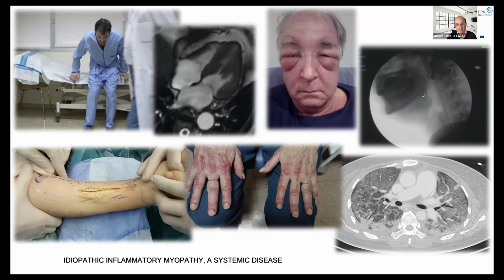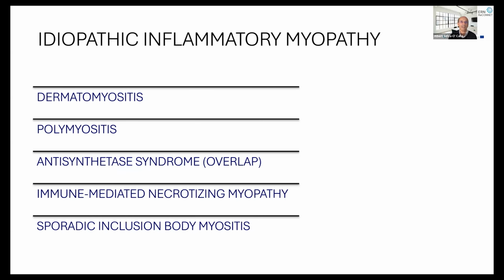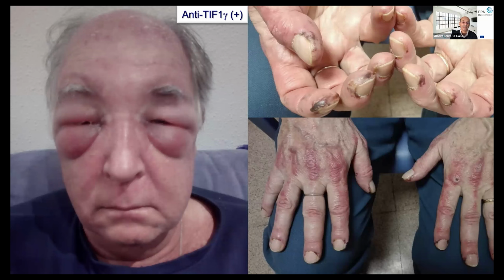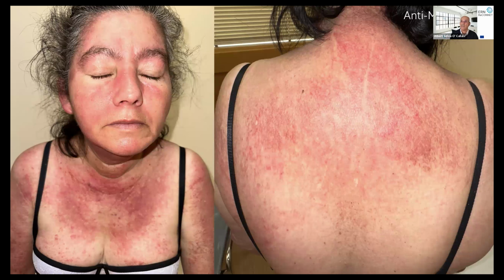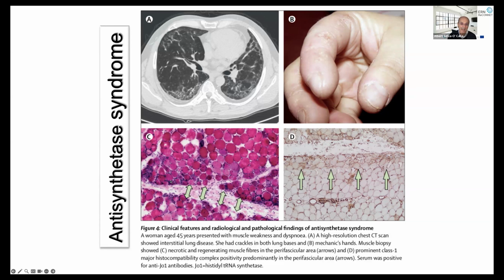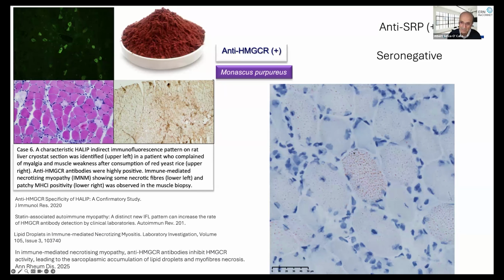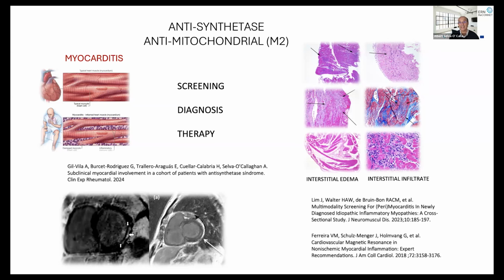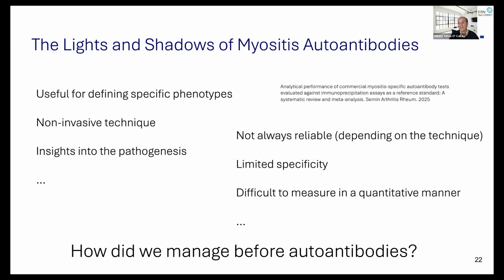Autoantibodies and clinical phenotypes in Idiopathic Inflammatory Myopathies (IIMs)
The webinar is focused on the different autoantibodies that may appear in patients with myositis and their association with clinical characteristics and pathological findings in the muscular biopsy. Clinicians, based on the type of autoantibody but also considering other data as muscle pathology, capillaroscopy data, or systemic manifestations, may identify specific subtypes of myositis (dermatomyositis, immune-mediated necrotizing myopathy, antisynthetase syndrome, or even polymyositis and sporadic inclusion body myositis). Well-identified clinical scenarios can also be linked to a particular autoantibody. It means that each one of the different phenotypes can be associated with specific autoantibodies. For instance, dermatomyositis may be associated with anti-MDA5 (associated with rapidly progressive interstitial lung disease), anti-Mi2 (associated with severe skin disease but overall good prognosis), or anti-TIF1γ (associated in a high percentage with cancer).  Since each clinical presentation has different implications for the clinician, the detection of specific antibodies will be critical to determine which is the best diagnostic and therapeutic strategy for every individual patient.

The speaker of this webinar is:
Prof. Albert Selva O’Callaghan from the Vall d’Hebron General Hospital, Barcelona, Spain.

The moderator of this webinar is:
Prof. Patricia E Carreira from the University Hospital 12 de Octubre, Madrid, Spain.

Prof. Albert Selva O’Callaghan, MD, was born in Barcelona on May 1st, 1959.  He obtained his medical degree at the Autonoma University of Barcelona in 1982, and he also did his Doctoral Thesis at the same University in 1992. Since 2010, he has been an Associate Professor of Medicine. He attended the internal resident program (MIR) at the Internal Medicine Department at Vall d’Hebron General Hospital in Barcelona from 1986 to 1990, and currently works as a Senior Consultant at the same hospital. He has been focused on the study of idiopathic inflammatory myopathy for more than 25 years and has published several relevant articles and book chapters on the field. Taking care of the patients, teaching at the University, and doing research are the three main activities regarding myositis patients that he is committed to.

You can register for the ERN ReCONNET Newsletter at the following